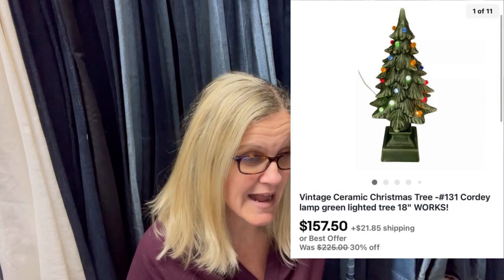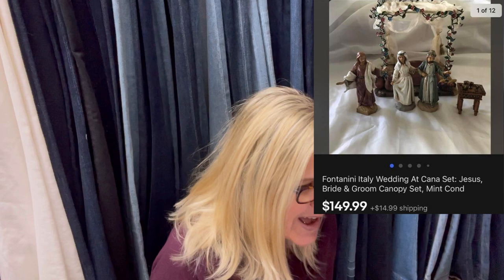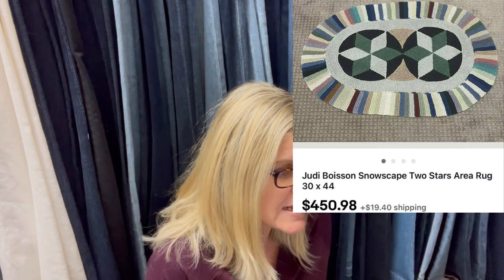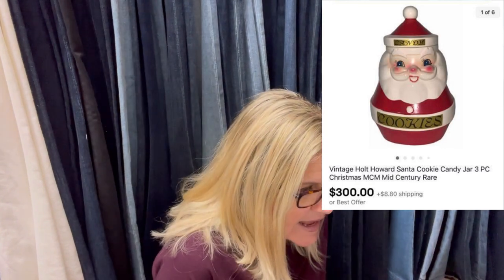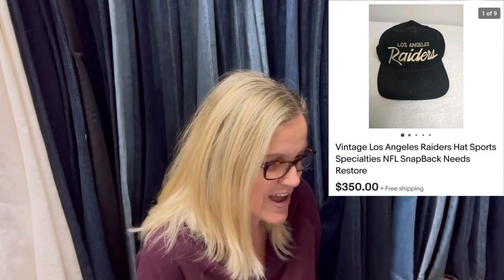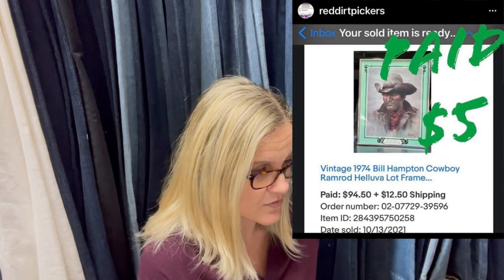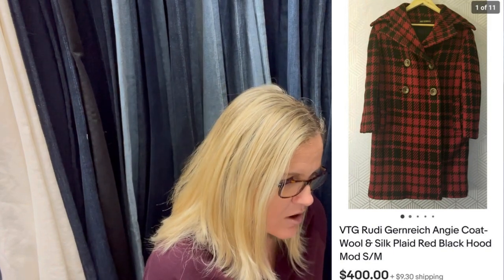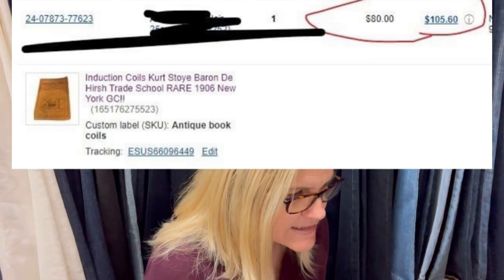Unexpected Big Money ebay BOLO items Facebook Members Share High Profit Sales for November Part #1